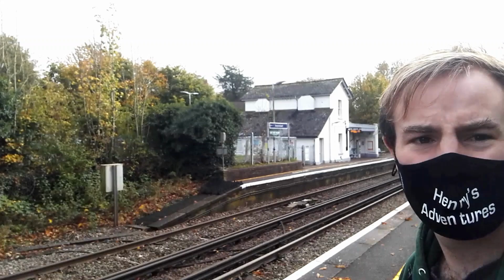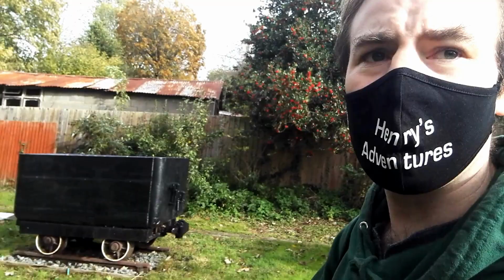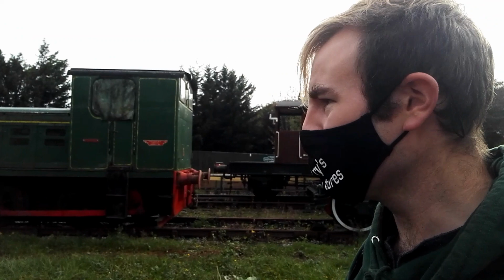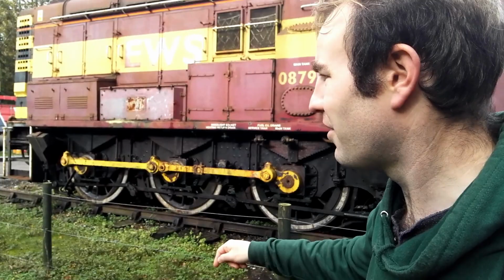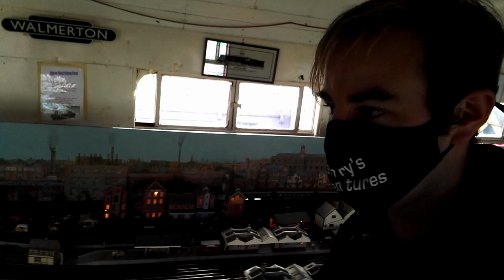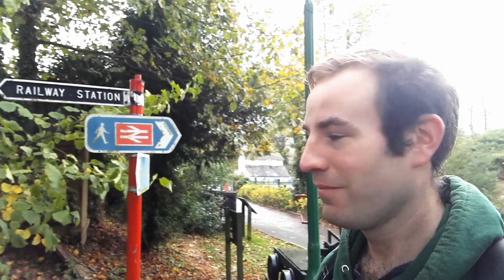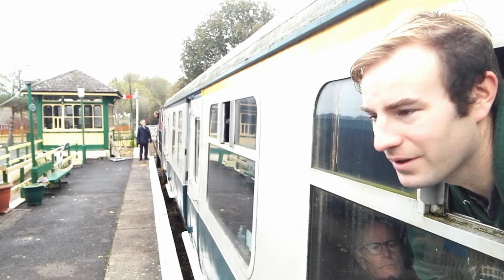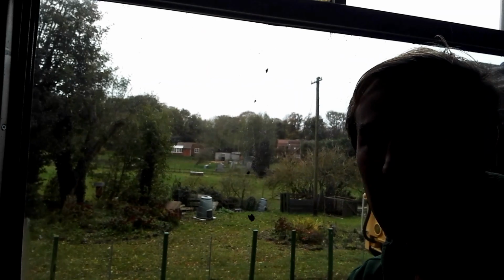A trip on the East Kent Railway!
A trip on the East Kent Railway on the 1st November 2020.

We arrive at Shepherdswell Station on the Dover to Faversham Line, we walk over the footbridge to the East Kent Light Railway, passing some narrow gauge rolling stock on the way. In the main yard we find a variety of industrial steam and diesel locos as well as a number of 08 shunters. We also see Thumper 205001, their newly arrived Pacers from Northern Rail and various EMU carriages. We enjoy seeing some of the model railways on display before we take a trip up to Eythorne behind 01530 in a First Class Mark 2 carriage. At Eythorne we see an electric loco and 210001, both of which came from the now closed Electric Railway Museum near Coventry.